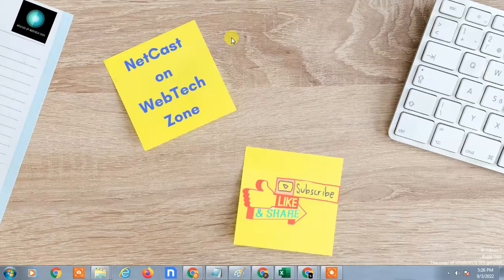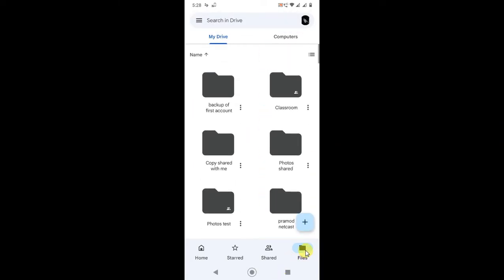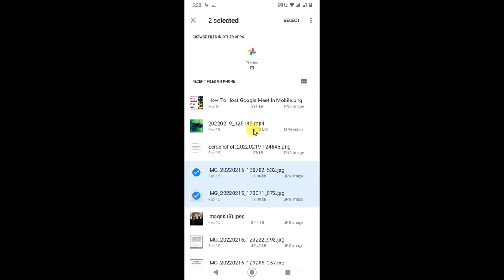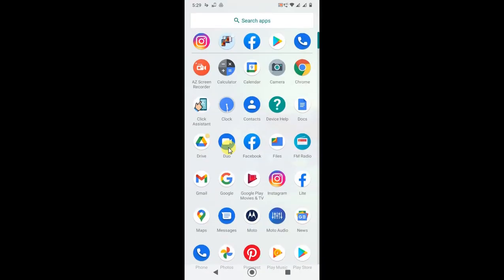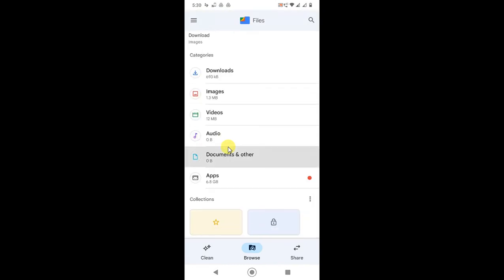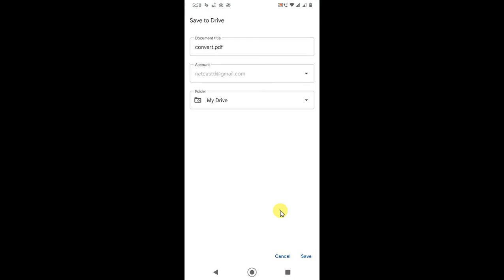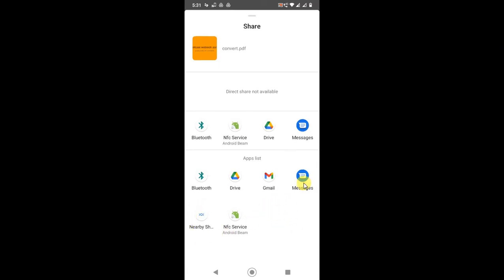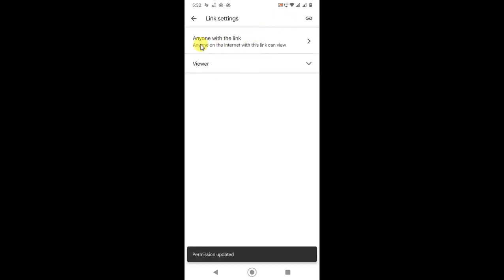How to Share Pdf File on Google Drive?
This video tutorial will learn, how to share pdf file on google drive or how to send pdf file from google drive.